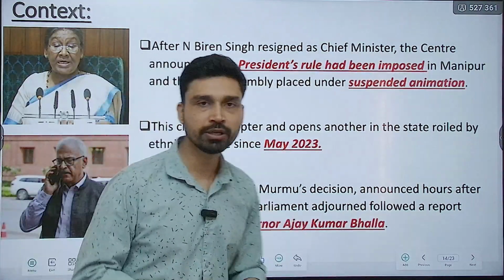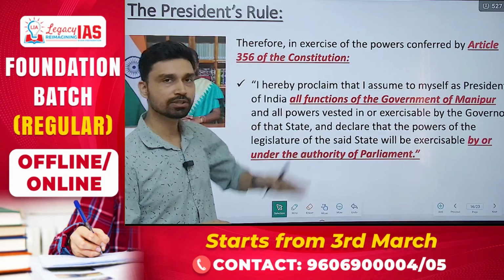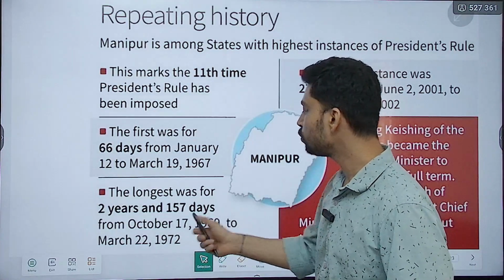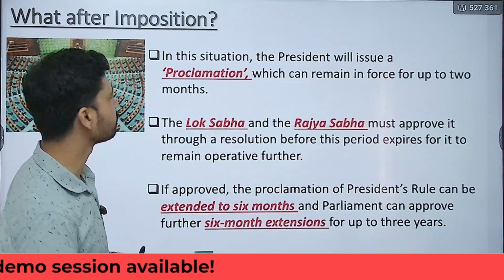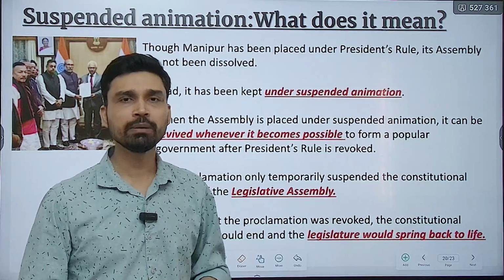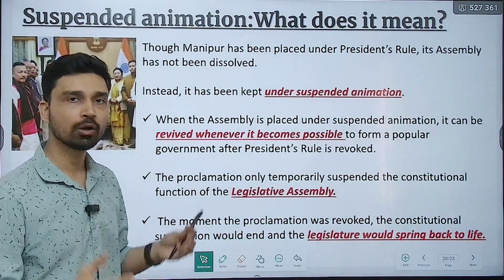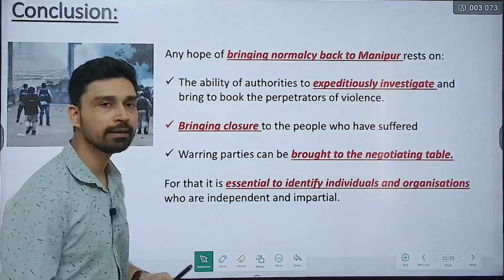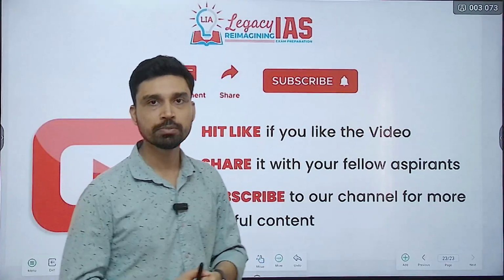Manipur Under President's Rule: What is Suspended Animation l State Assembly Dissolution Explained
Four days after N. Biren Singh resigned as Chief Minister, the Centre has imposed President’s Rule in Manipur, placing the state assembly under suspended animation. This decision follows a report from Governor Ajay Kumar Bhalla and comes amid ongoing ethnic violence since May 2023. But what does this mean for the state’s future?

🔍 Key Highlights:
✅ Why was President’s Rule imposed in Manipur?
✅ The role of Governor’s report and Centre’s decision
✅ Impact on law & order and governance in the state
✅ What happens next for Manipur’s political future?
✅ How will this affect the Budget Session 2024?

Will this move bring peace and stability to Manipur, or will political uncertainty continue? Share your views in the comments!